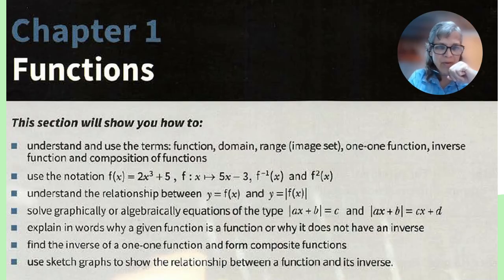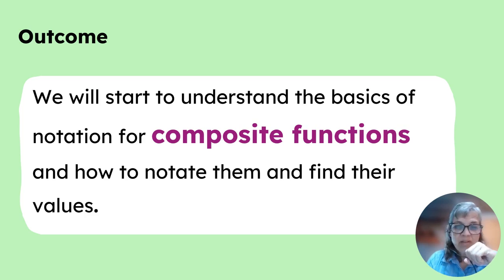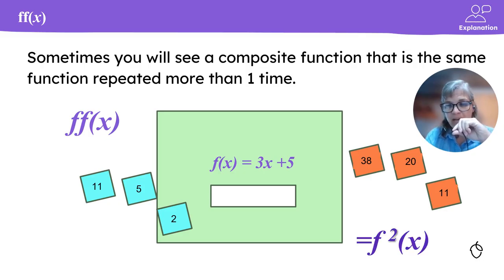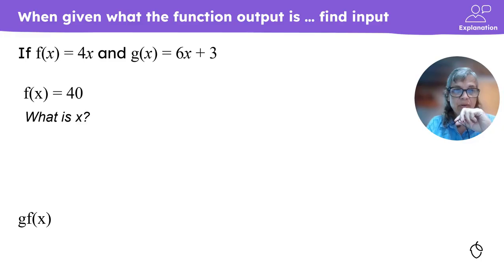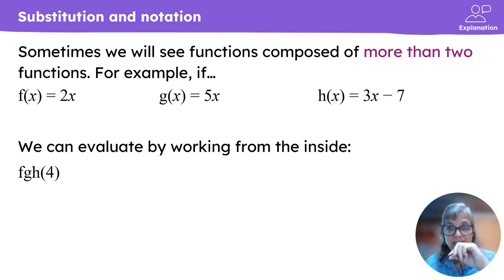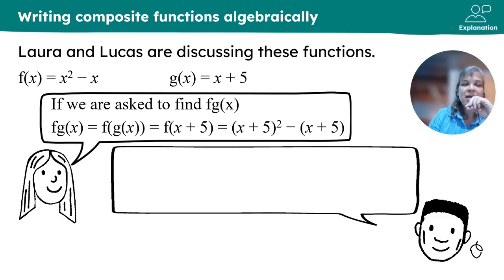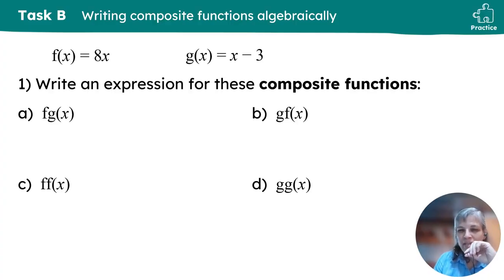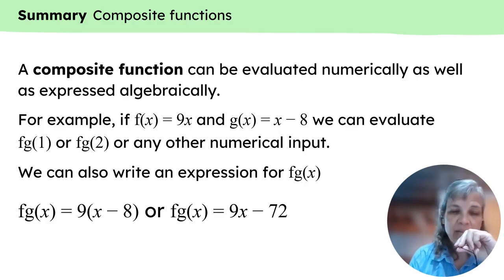Intro to Functions and Notation M2 Part 3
For LAMB School Advanced Maths - Functions and Functions Notation Part 3